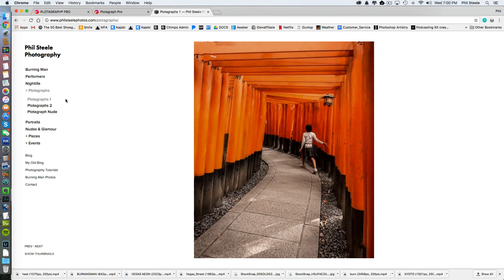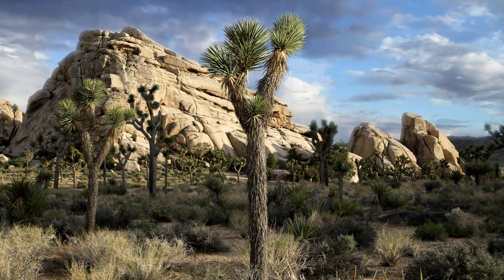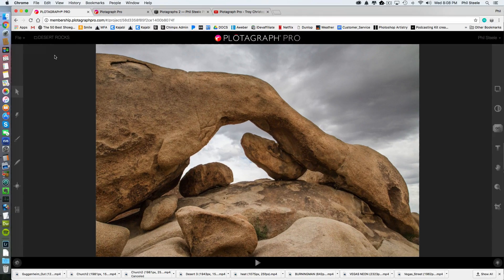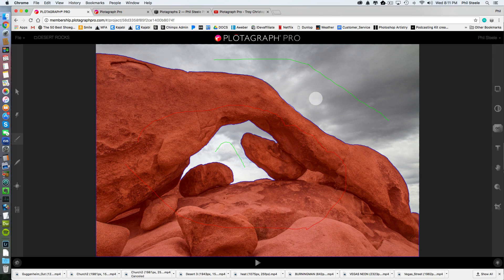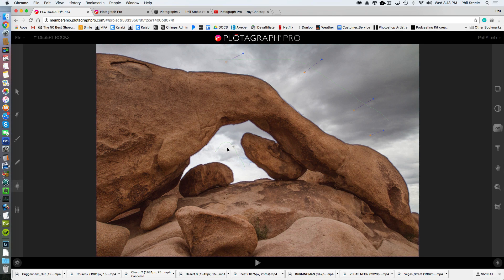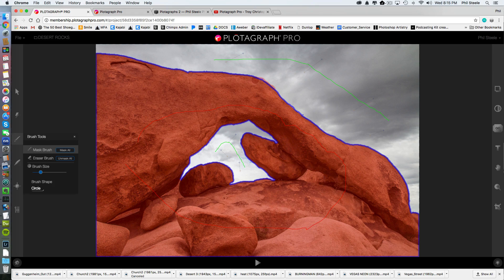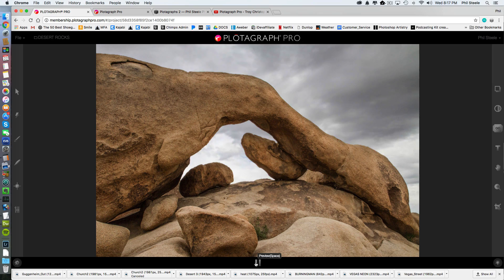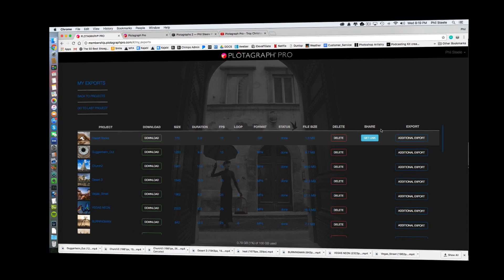Animate Your Photos with Plotagraph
- Learn how to animate your still photos using Photograph Pro software.

Also great: If you buy Photograph from my link, they will share a bit of the proceeds to help me keep making free tutorials for you. Thank you!